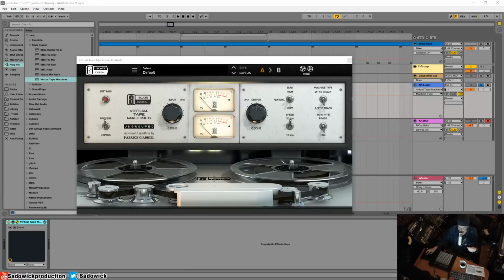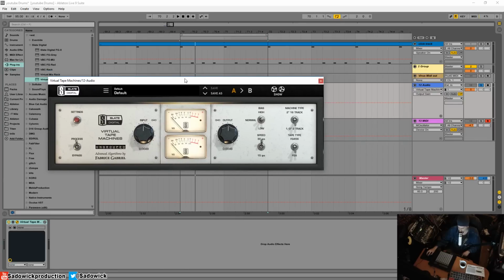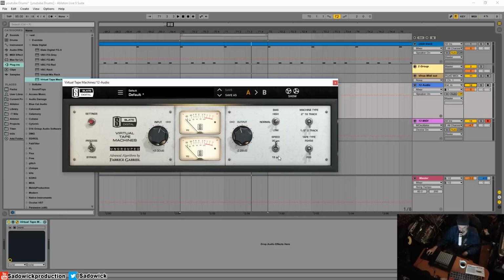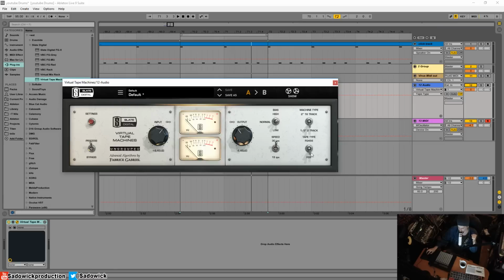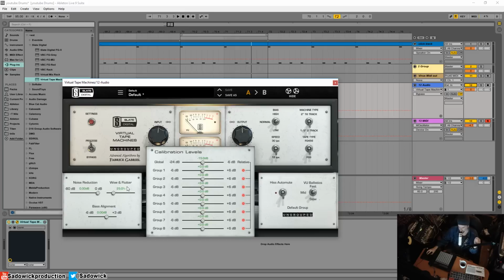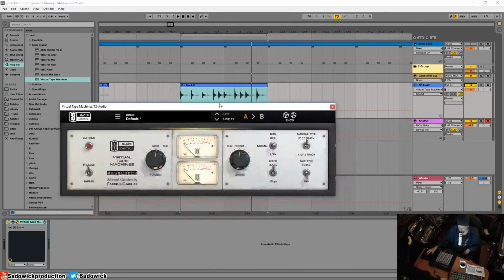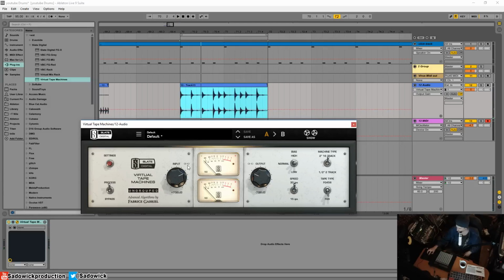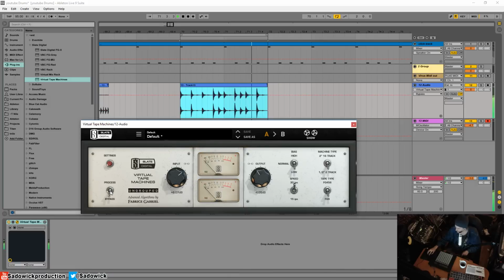Slate Digital - Virtual Tape Machines Explained